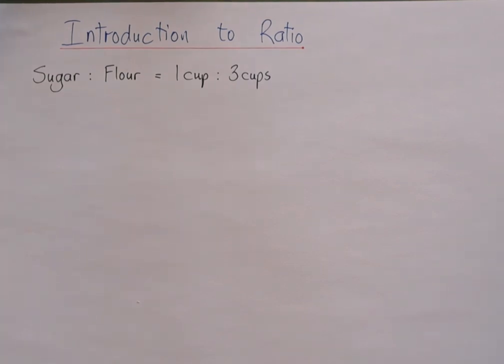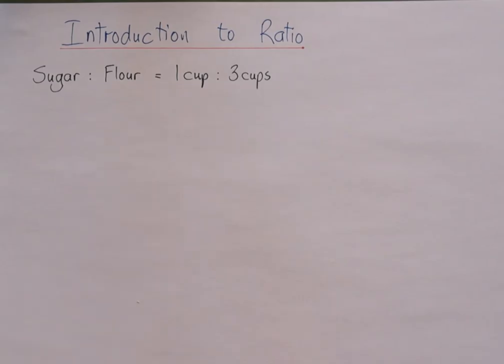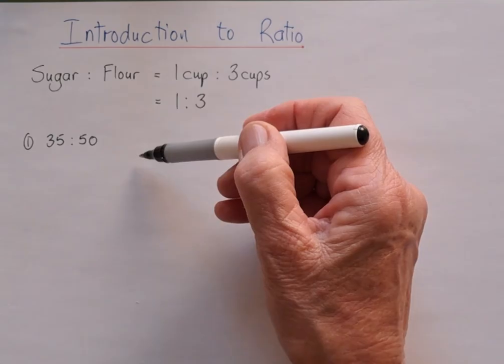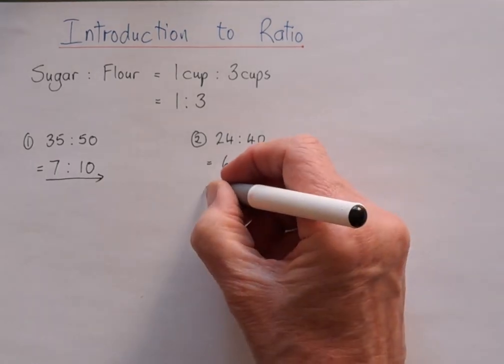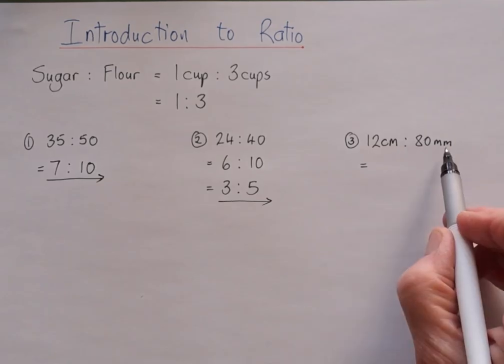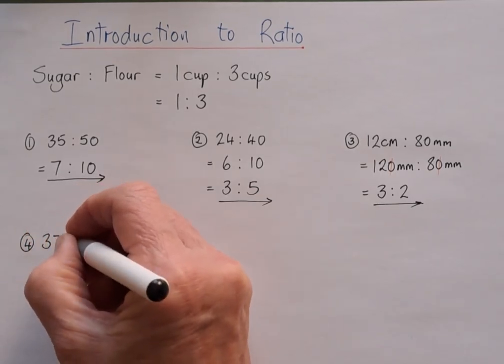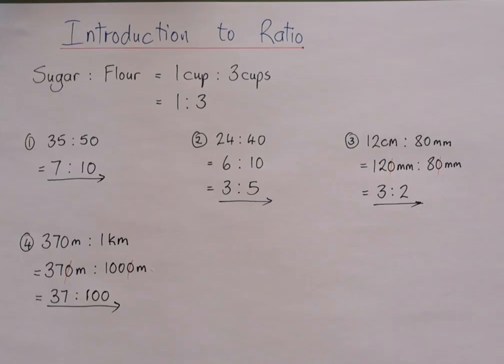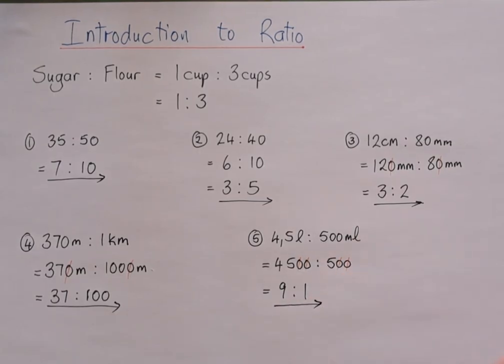Ratio | Definition, notation, simplification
definition of ratio
relevance to everyday life
simplification